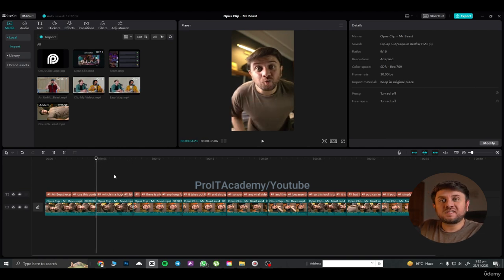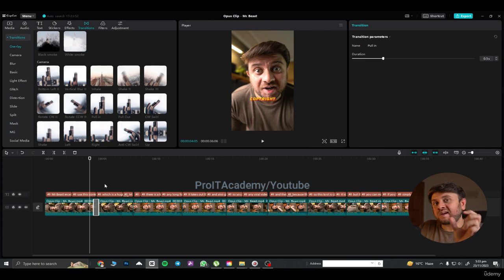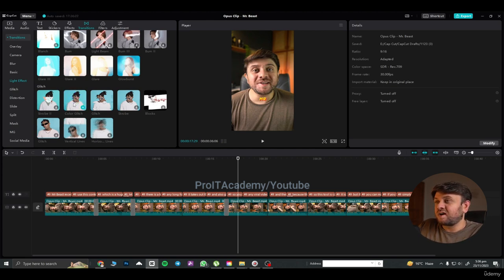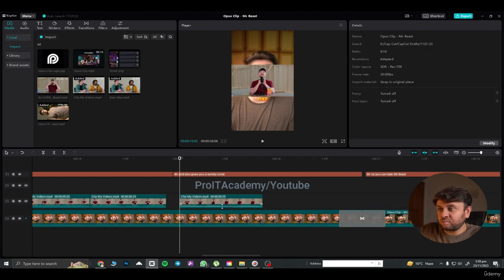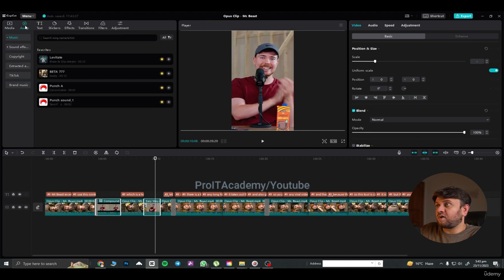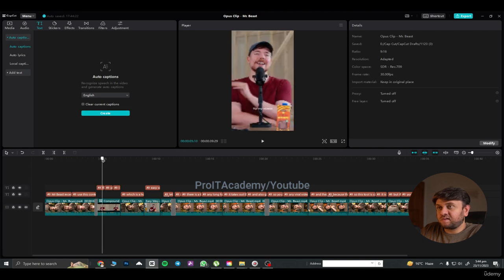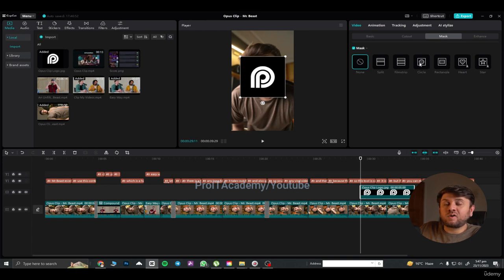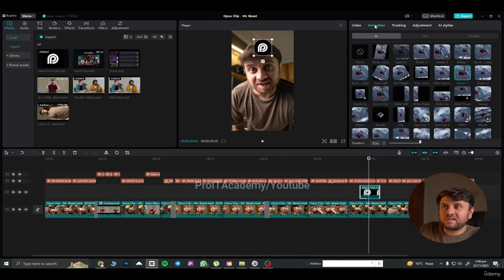Adding Transitions And Animations | How To Edit Viral Shorts In CapCut 📖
🎥 **How to Add Transitions & Animations in CapCut | ProITAcademy**

Welcome to **ProITAcademy** – your go-to channel for practical, step-by-step tutorials on essential IT and digital skills!

In this video, we’ll walk you through **how to add transitions & animation in CapCut** – the powerful, free video editing tool used by creators worldwide. Whether you're editing educational content, social media videos, or course materials, adding accurate captions boosts accessibility, engagement, and viewer retention.

✅ How to import your video into CapCut (mobile & desktop)
✅ Step-by-step guide to auto-generate captions using AI
✅ Editing and customizing captions for style and clarity
✅ Exporting your video with perfectly synced subtitles

This feature is perfect for educators, content creators, and IT professionals looking to make their videos more inclusive and professional — all without any extra cost!